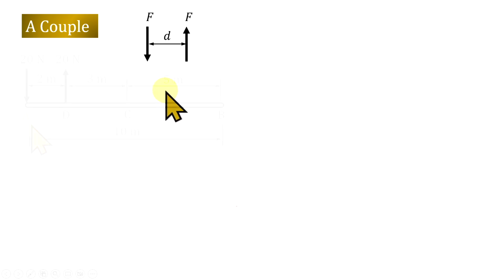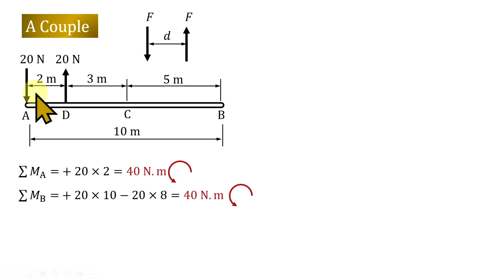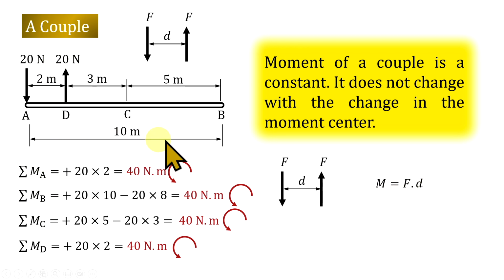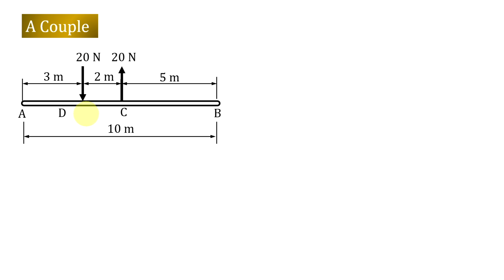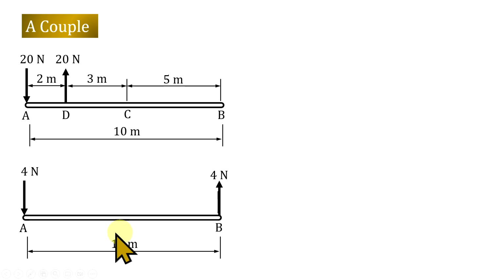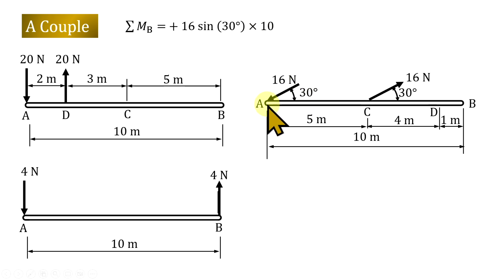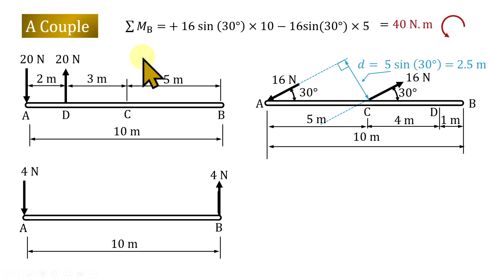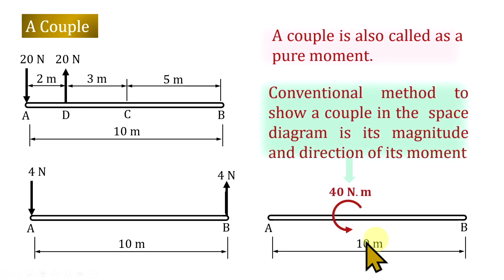A couple HD 1080p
The video is for first-year engineering students. In this video, students will learn "A couple"  with reference to a system of forces. It is explained in detail. Students are advised to go through the following videos before watching this video.